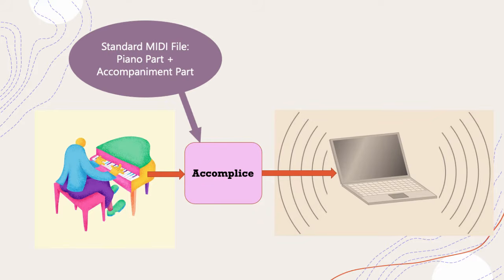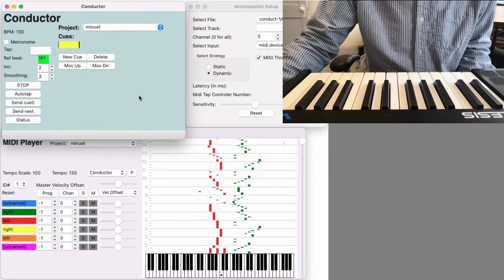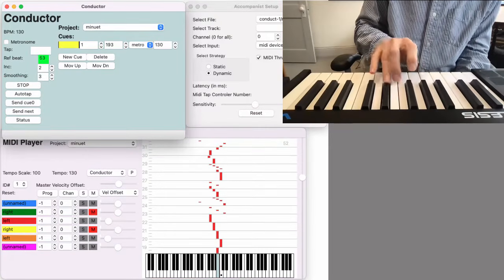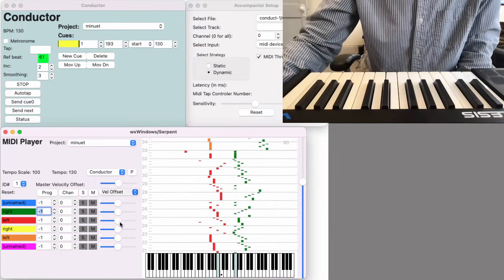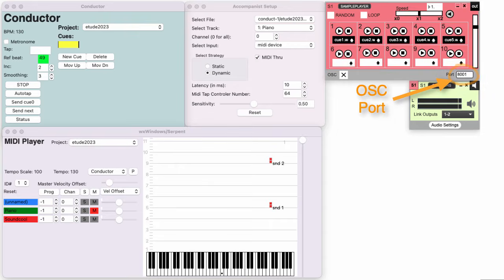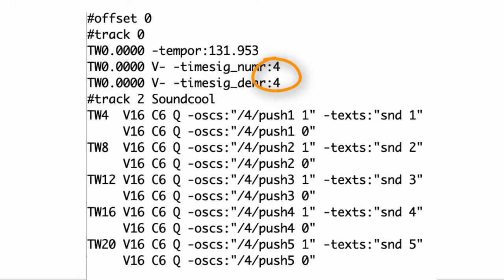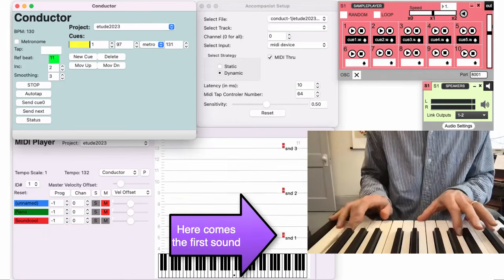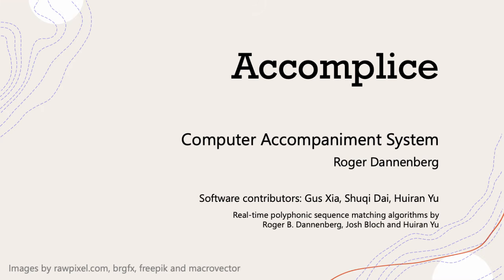Accomplice - Computer Accompaniment System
Accomplice is a computer accompanist. It takes live input from a MIDI keyboard, follows along in a score, and synchronizes accompaniment from a MIDI file or timed commands for applications via O2 or OSC.